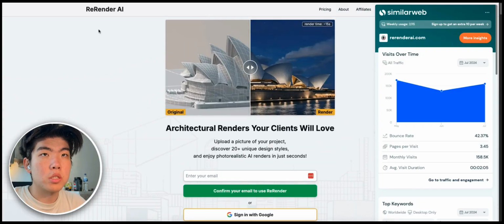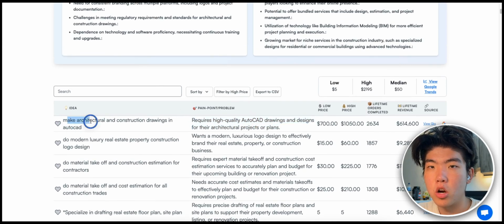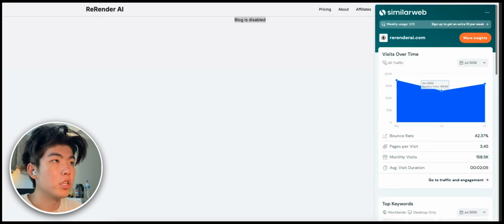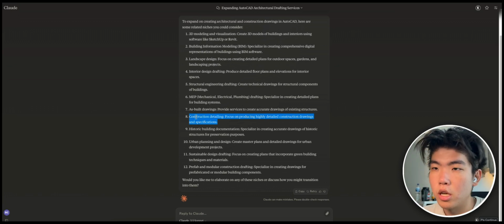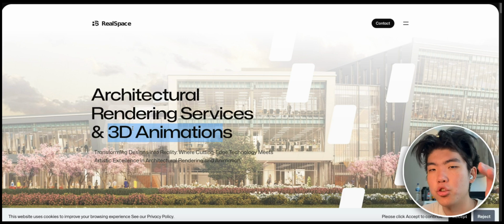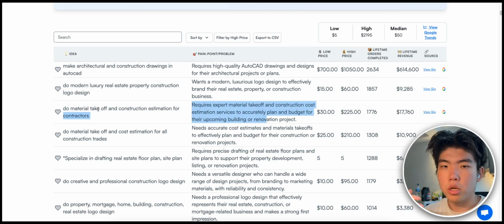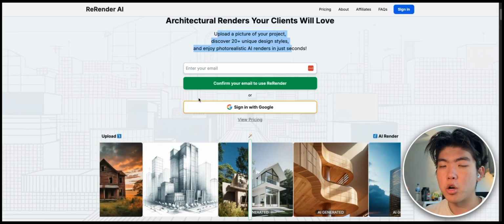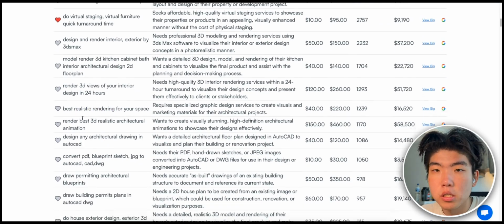I found this construction AI Micro SaaS making +$20,000/month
In this video, I dive into how Our Rerender AI, an AI tool that automates drawing rendering, draws over 150,000 visitors each month. I’ll break down its pricing model and how it attracts traffic. We’ll also explore how to use this AI tech for other niches like 3D interior design modeling, historical building reconstructions, and construction cost estimates. I’ll show how merging different niche applications can lead to unique and profitable opportunities.

17 yrs old: Started with $0, I taught myself how to program in high-school (parent’s have zero formal education past high-school), the first website I create is an online language earning forum in PHP!
18-20 yrs old: In college, started multiple products in university, some worked, some didn’t. I’ve basically tried every “Make Money Online” idea, shoulda focused in hindsight, oh well 😊
21 yrs old: I graduate college with computer science major in ❤.5 years
22 years: Started my first “real corporate job”at Amazon on. My team worked primarily with Amazon fulfillment tech which is basically all software to pack/ship customer packages.
23 yrs old: I move to NYC (my childhood dream city!) and work on a few more projects, none make any significant amount of money.
24 yrs old: I co-found my first startup, I built the product in lesst than1.5 week, we got the product to 1k MRR within 2 months,  got to the final YC interview (we missed the mark and didn’t pass, I was still proud we made it to the final round!)
25 years: Grew Twitter from 0 to 20k+ followers within 1 year
25 years: Grew AI training program to over 400 students within 1 year, ~80k revenue
25 years: I co-found another B2B SaaS in 2022, I built the entire product within 2 weeks, product was acquired for 5 figures within 1 year
26 years: I got bored at Amazon and decide to spice up my life. I quit my +$350,000 cushy FAANG job and decide to travel around SEA to decrease my personal burn and focus on growing explodinginsights.com ← here now

LFG,
Peter

Show Notes:
00:00 Introduction
00:39 Exploring the AI Tool's Market Potential
00:50 Diving into Construction Industry Applications
01:33 Marketing Strategies for AI Tools
02:31 Expanding AI Applications to Other Niches
03:31 Validating and Combining AI Solutions
04:41 Innovative Ideas for Real Estate and Construction
06:49 Exploring Interior Design Opportunities
07:19 Conclusion